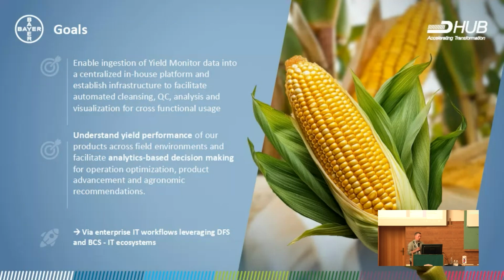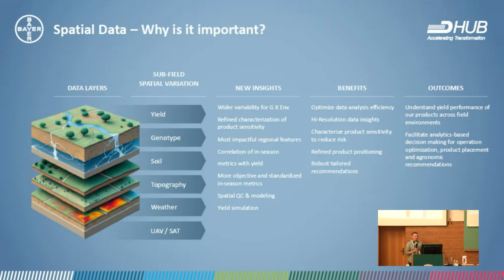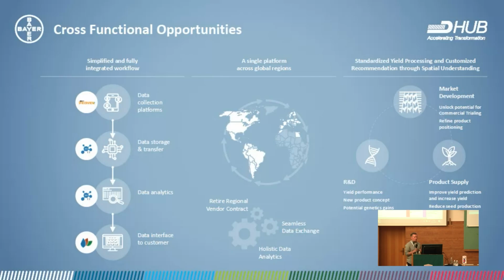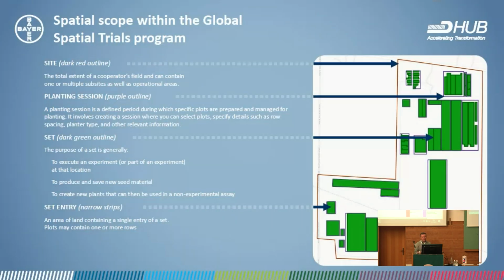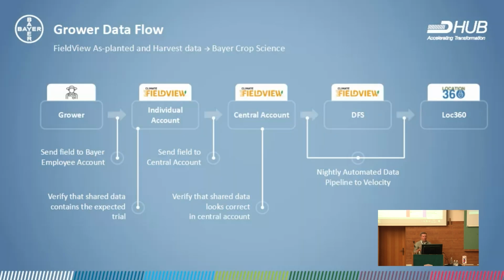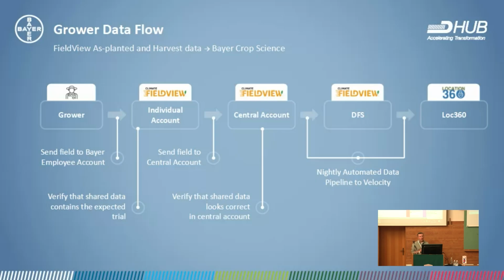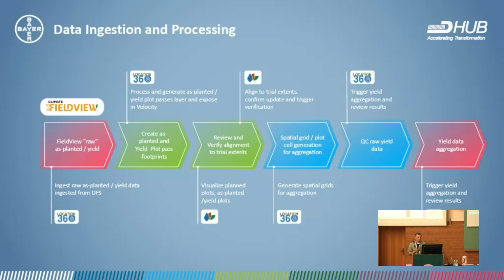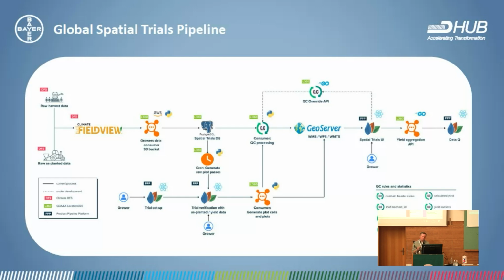FOSS4GE 2025 | Spatial Yield processing and analysis in Bayer Crop Science's global field ...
In the era of precision agriculture, the ability to effectively manage and analyze spatial data is crucial for ensuring sustainable farming practices and optimizing crop yields.
This presentation will delve into the innovative use of Open Source technologies, specifically PostgreSQL with PostGIS and GeoServer, within the Spatial Yield Program in Bayer Crop Science's global field trials.

The primary objective of this project was to establish a robust data pipeline that facilitates the rapid delivery of critical information to end-users. This data is essential for assessing the quality and performance of various corn and soybean varieties, enabling agronomists and farmers to make informed decisions based on real-time insights.
By leveraging PostgreSQL and PostGIS, we harnessed the power of spatial databases
to efficiently store, manage, and query large datasets exceeding 1TB of high-precision data collected by planters and combines. Meanwhile, GeoServer enabled seamless integration and visualization of this data through web services, serving up to 75 million requests per day internally.

One of the significant technical challenges we faced was the need to ensure that the data delivery process was not only swift but also reliable, allowing users to access and analyze data without delay.Our solution involved the development of a streamlined pipeline that automates data processing and integrates multiple data sources, ensuring that users receive timely updates on crop performance metrics.

This presentation will highlight the methodologies including AWS services, Apache Kafka and K8S crons employed in the project, the challenges encountered, and the solutions implemented.
We will also discuss the impact of our work on the decision-making processes within the agricultural sector and how Open Source technologies can empower organizations to harness the full potential of spatial data.
The primary objective of the program is to assist growers in identifying the best products for their farms by rigorously testing products across diverse environments to determine the most effective solutions tailored to each specific context, as well as the management practices that yield optimal results.

Bartosz Brzeziński

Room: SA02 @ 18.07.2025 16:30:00